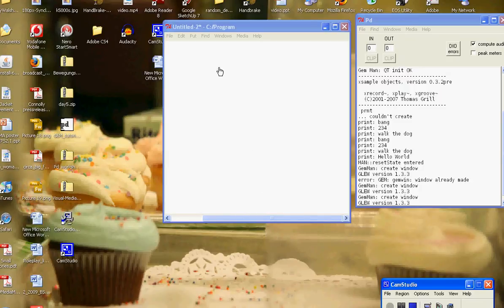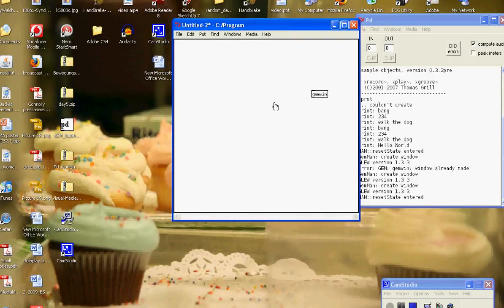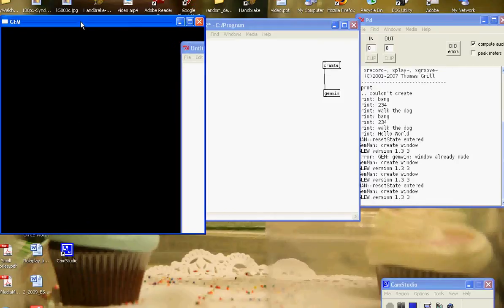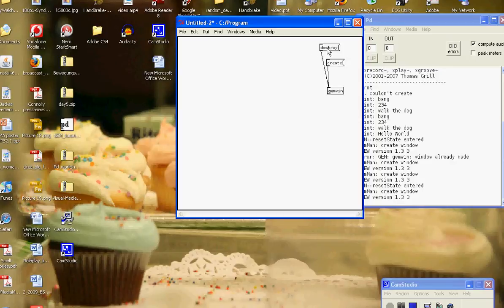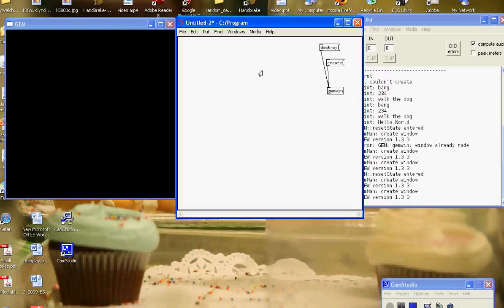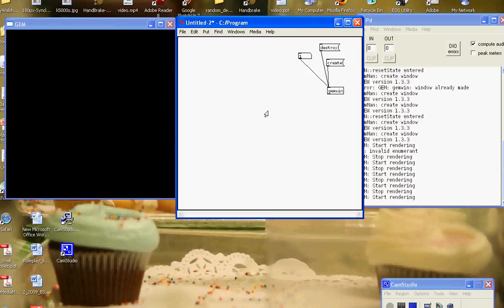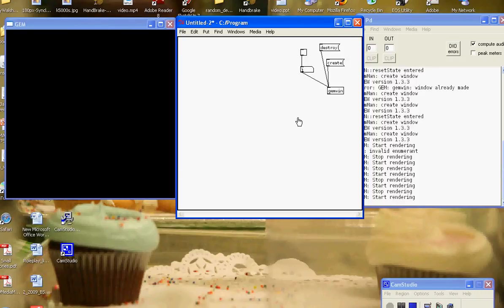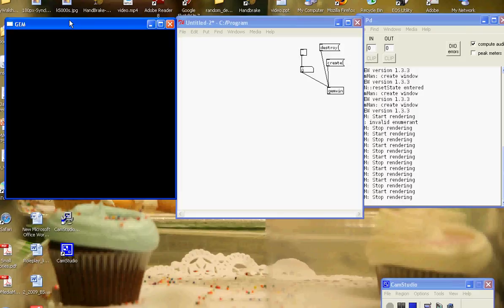Tutorial 2 gemwindow